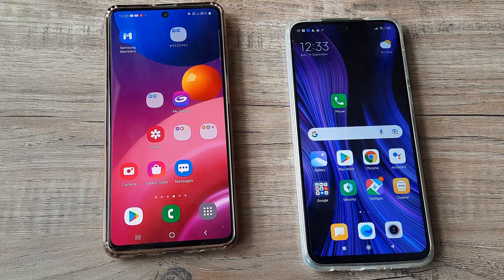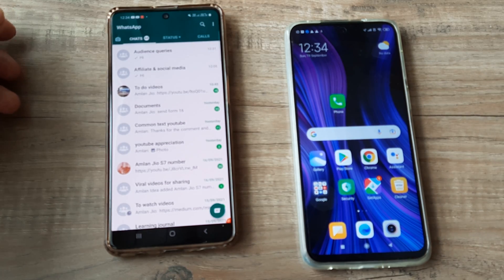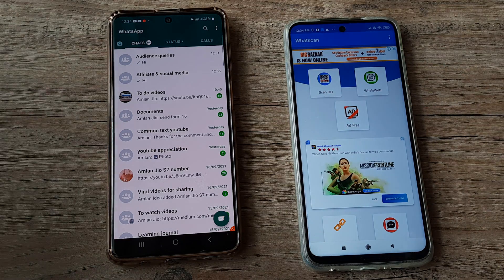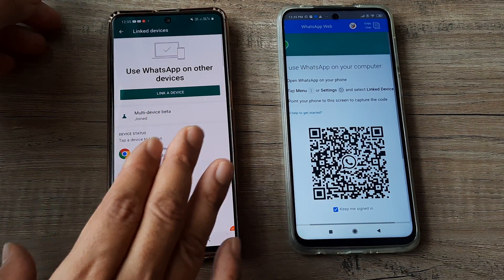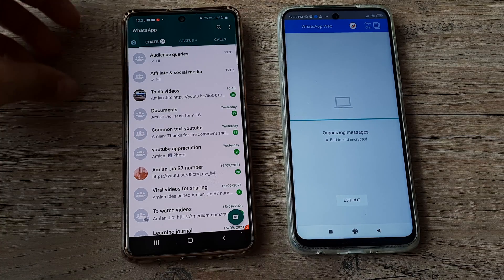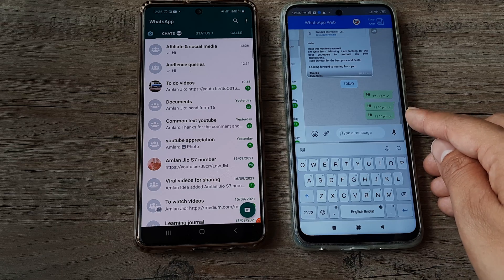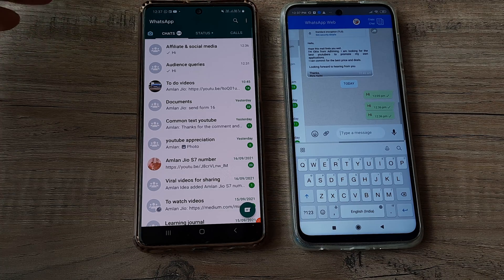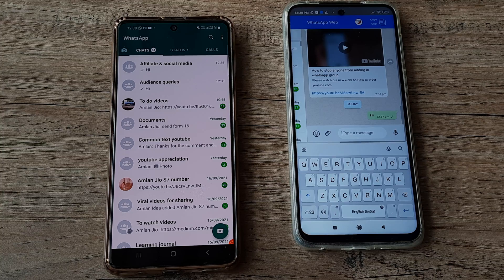How to use one whatsapp on two device | how to use one whatsapp in two phones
How to use one whatsapp on two device  | how to use whatsapp in two phones | how to use one whatsapp in two mobiles | how to use same whatsapp account in two mobiles | one whatsapp two mobiles

Tags